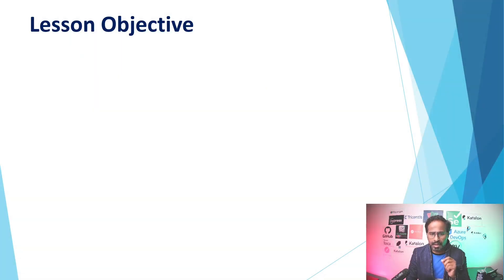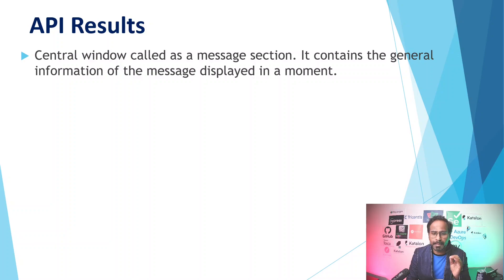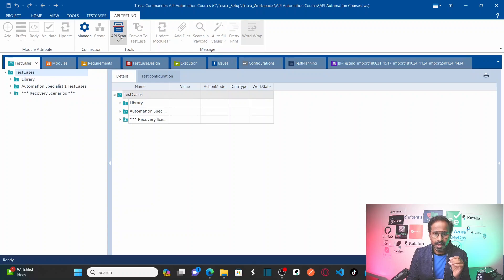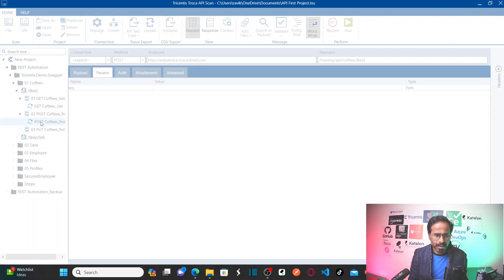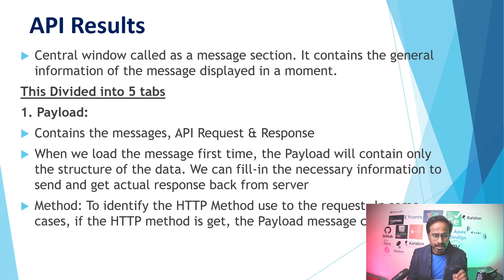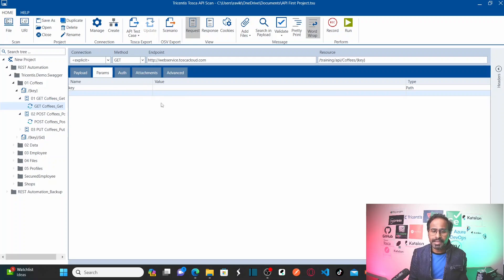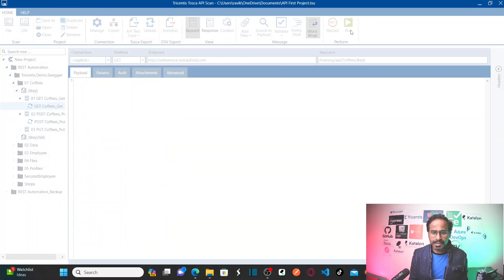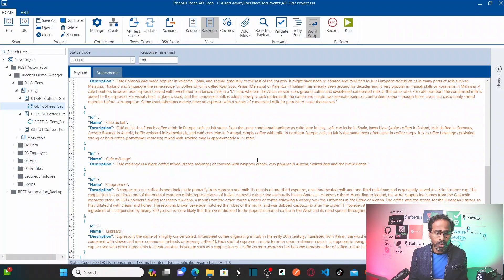Tosca API Automation - Lesson 04 | API SCAN RESULTS | Payload | API Request & Response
- Understand Message section and functions available
- Look at the Payload
- Examples of Request and  Response Messages
- Payload, Params Tab, Auth Tab, Attachments Tab, Header Section
- Testing Sample API Request and Response
To complete this exercise, first of all we need to access below URL